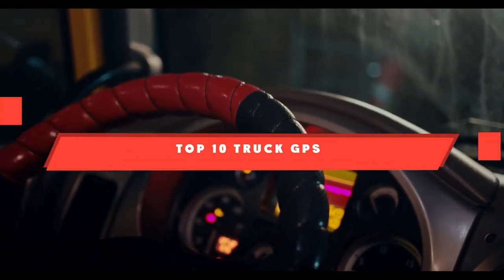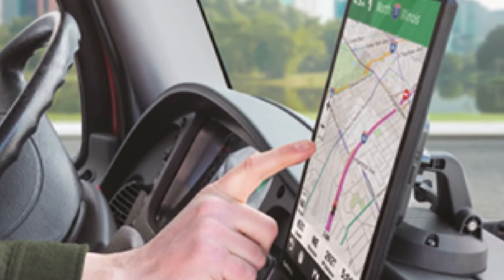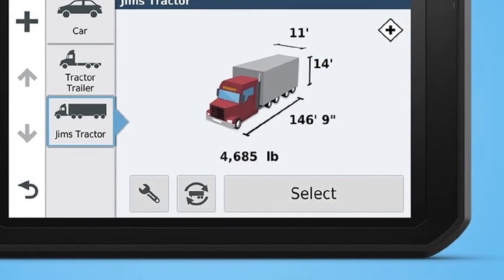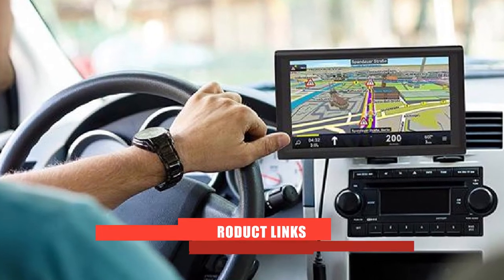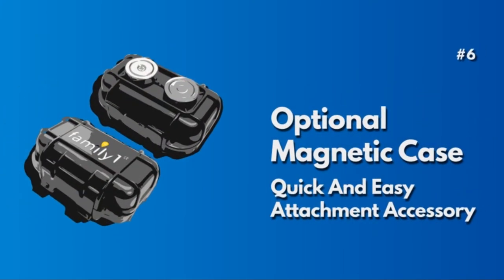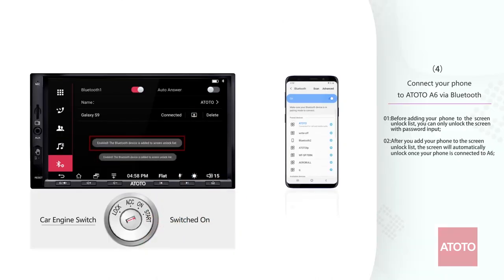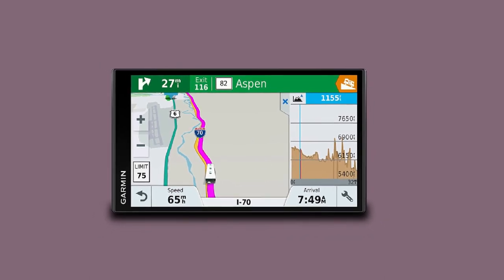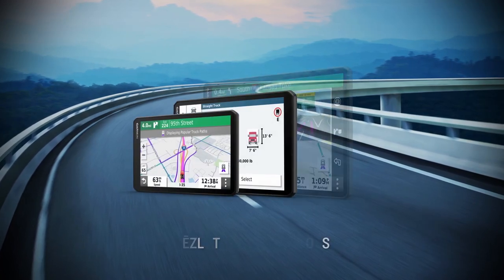Best Truck Gps In 2023 - Top 10 Truck Gps Review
Links to the best Truck Gps we listed in today's Truck Gps review video:

1. Garmin Drive 50 USA LM GPS Navigator System
2. Garmin dezl OTR700, 7-inch GPS Truck Navigator
3. Garmin dezl 780 LMT-S
4. GPS Tracker for Vehicles Vyncs 4G LTE
5. 9inch Truck GPS Navigation for Car
6. Family1st Mini GPS Tracker Device for Vehicles
7. ATOTO A6 Double Din Android Car Navigation
8. Garmin dezl 580 LMT-S Truck GPS Navigator
9. Garmin RV 770
10. Garmin dezl OTR1000 GPS Truck Navigator

What are the Best Truck Gps in 2023?
In today's video we reviewed the top 5 best Truck Gps on the market in 2023. We made this list based on our personal opinion and we ranked them in no particular order, after doing our research based on their prices, quality, durability, brand reputation and many more.

After watching this video you will know which are the best budget, top selling and top rated Truck Gps on the market today.

If you choose from this list you can be sure that you buy one of the best Truck Gps available today.